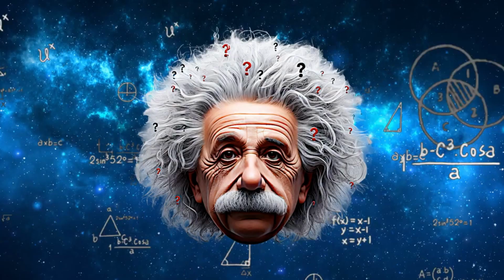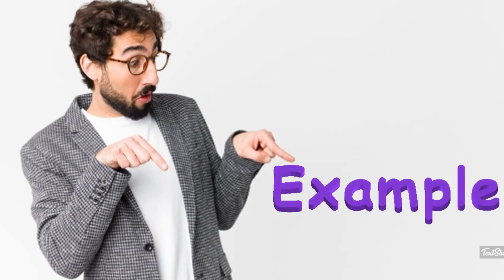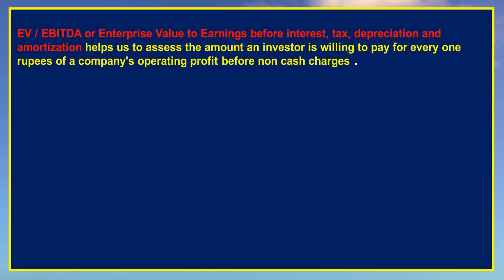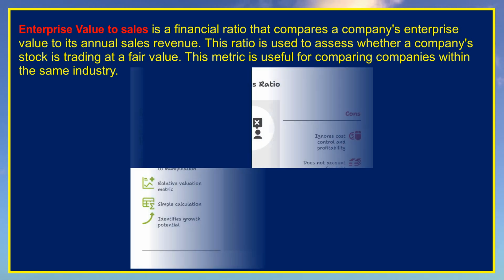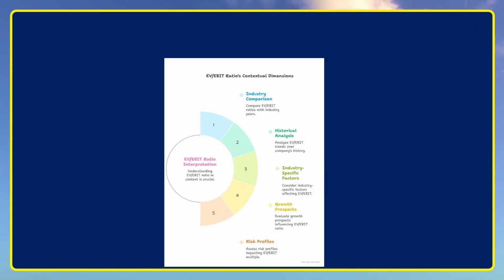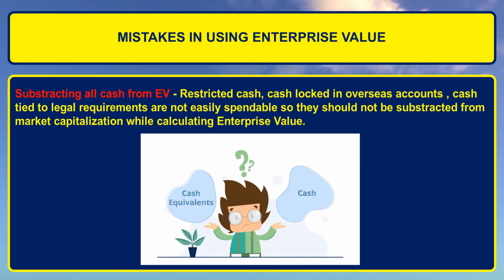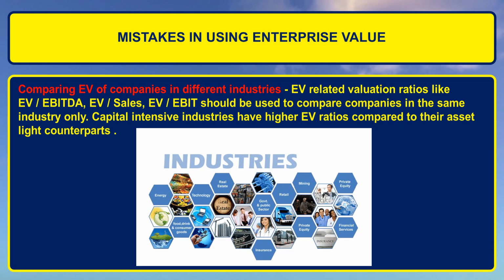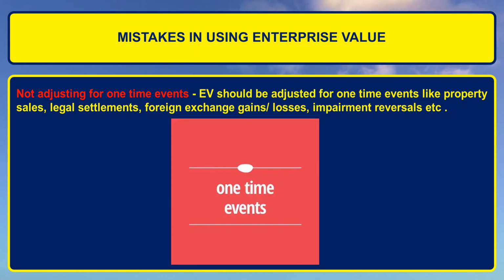Understanding Enterprise Value | How to find enterprise value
Understanding Enterprise Value | How to find enterprise value | Enterprise value formula | Enterprise value calculation

In this video I am going to teach you What is enterprise value? and various enterprise value multiples. Enterprise value in stock market is explained here.

Syed Sahil Mashur, owner of the channel “Sahil Mashur” is not a SEBI registered investment advisor.  The content shared in the videos is for educational and informational purposes only and should not be considered as an investment advice. Viewers are advised to consult a certified financial advisor before making any financial decisions .